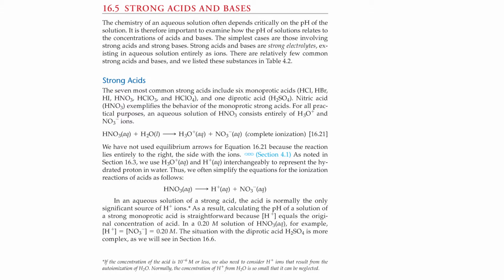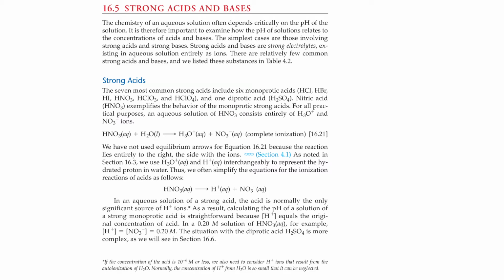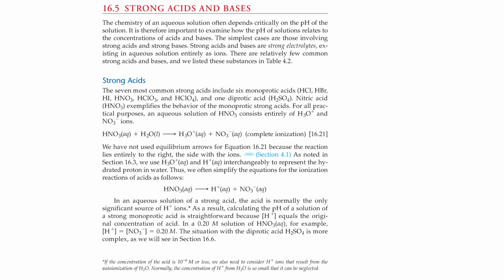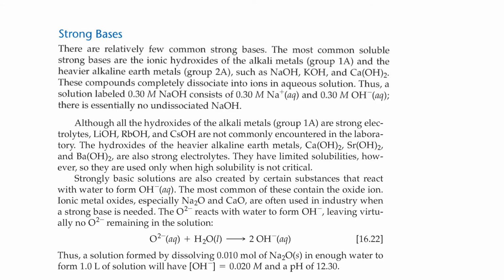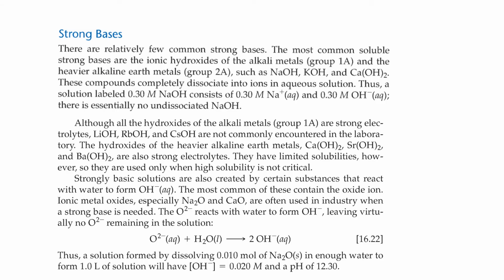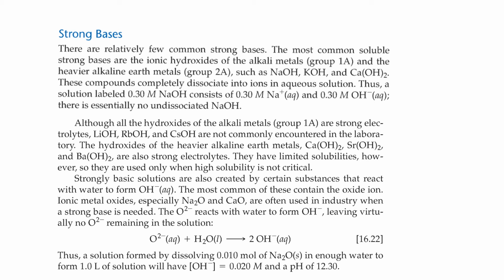16 5 Text Strong Acids and Bases